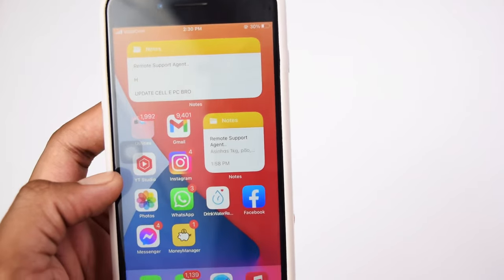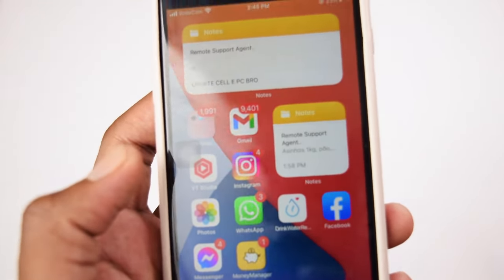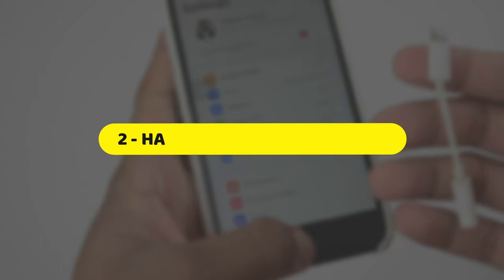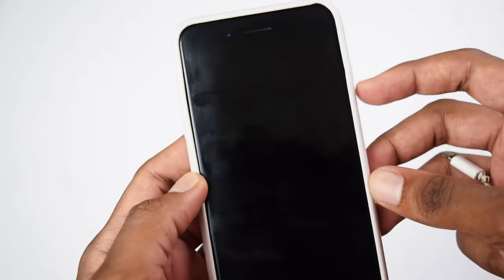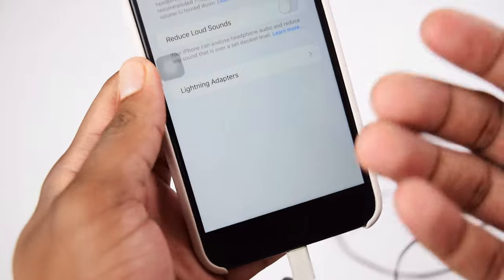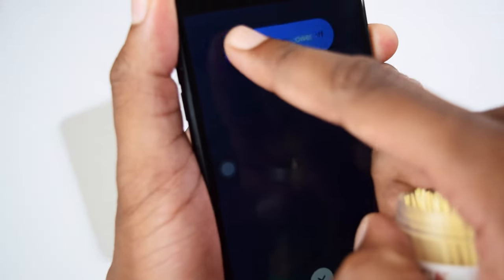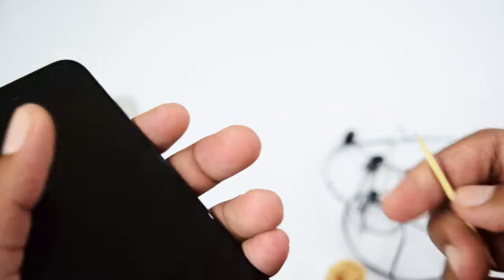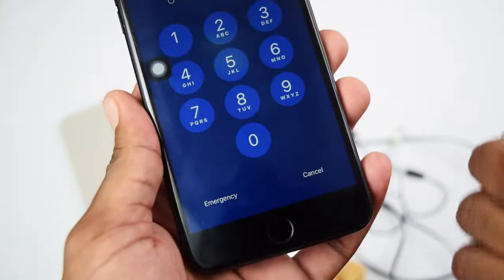iPhone Lightning Adapter Not Working? Here’s The Fix!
Here's a quick tutorial on How To Fix your iPhone Lightning Adapter, commonly known as the Apple connector
✅Certified Audio adapter I recommend on Amazon(lightning)
✅Certified Audio adapter I recommend on Amazon(type-c)

00:00 Intro
01:36 Step 1
02:14 Step 2
03:33 Step 3
04:56 Ultimate Step